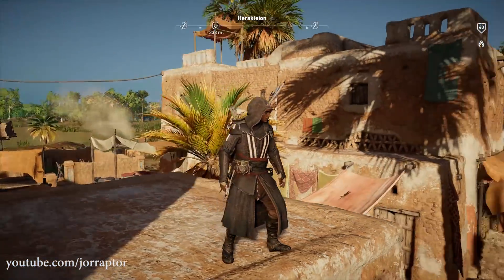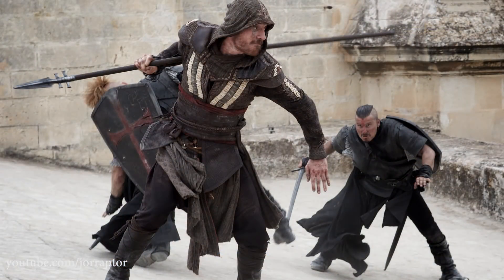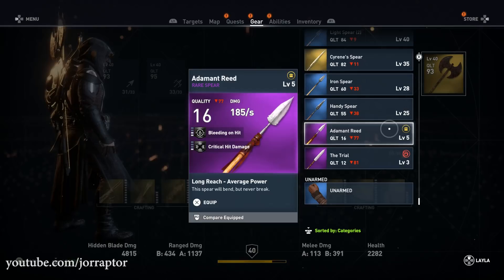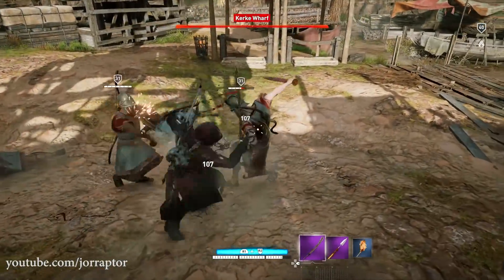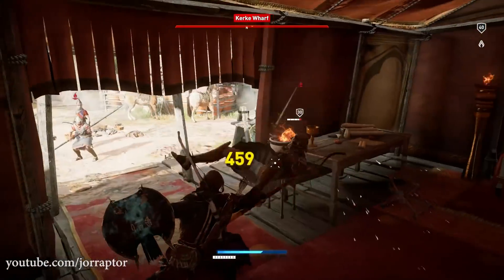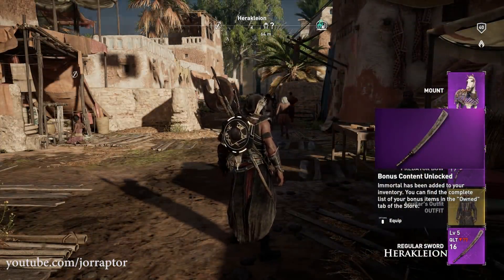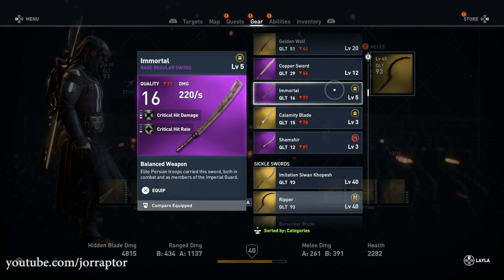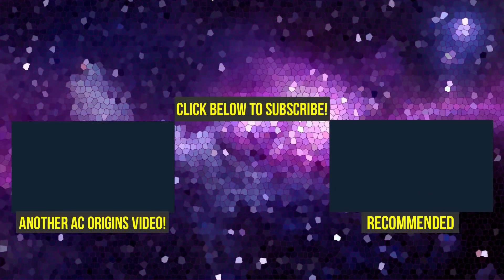Assassin's Creed Origins Outfit WILL BE GONE SOON - Aguilar Outfit (AC Origins Outfits)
Assassin's Creed Origins Outfit Will be gone soon. Get the Assassin's Creed Origins Aguilar Outfit Now (AC Origins Outfits)

Assassin's Creed Origins Horde Mode OUT NOW - Tips, How To Access & More (AC Origins Horde Mode)

Assassin's Creed Origins Anubis Outfit HOW TO GET IT, But Not Right Now (AC Origins outfits)

Assassin's Creed Origins DLC HORDE MODE, TRIAL OF THE GODS & More Coming in December (AC Origins DLC

Assassin's Creed Origins Best Weapons SCEPTER OF ANUBIS - IS IT ANY GOOD?! (AC Origins Best Weapons)

Assassin's Creed Origins Tips HOW TO DEFEAT ANUBIS - Trials of the Gods (AC Origins Tips And Tricks)

Assassin's Creed Origins Best Weapons SWORD OF ANUBIS - Trials Of The Gods (AC Origins Best Weapons)